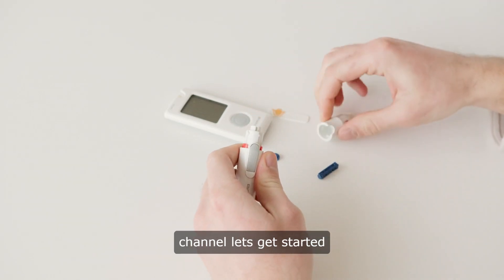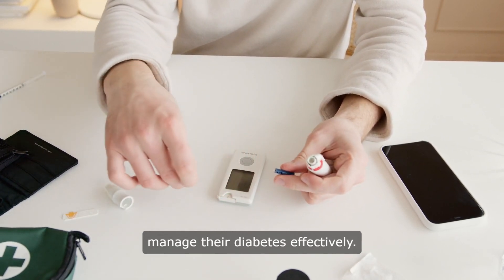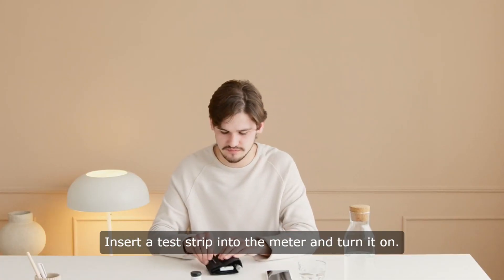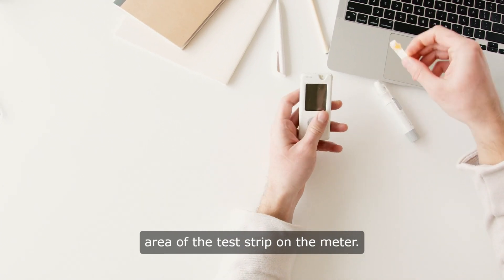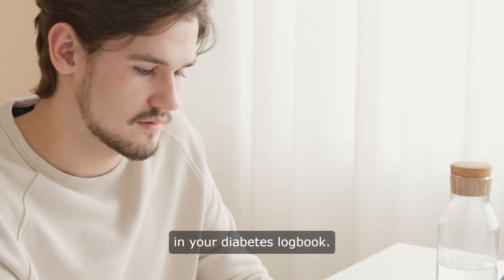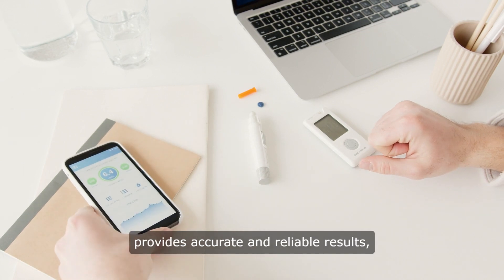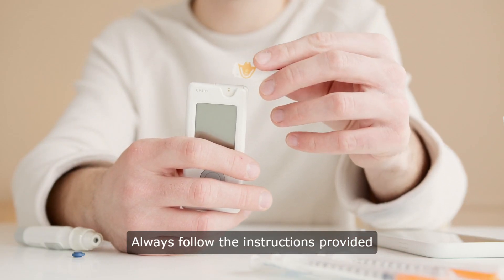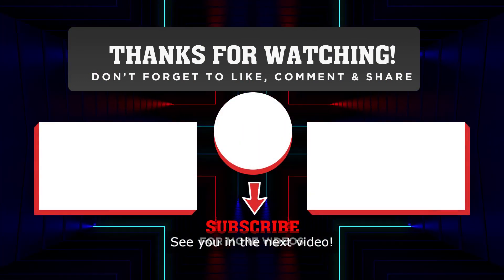Omron Glucose Monitor Effective Diabetes Management | Omron Blood Glucose Monitoring System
Omron Blood Glucose Monitoring System
Discover how to set up the Omron Blood Glucose Monitoring System for effective diabetes management! Start by washing hands, insert a test strip, prick fingertip with the lancet device, apply blood sample, and wait for the reading. Record results and dispose of the used lancet properly. Trust Omron for accurate and reliable blood glucose monitoring.

 Mastering Blood Glucose Monitoring: A Comprehensive Guide

Introduction:

Blood glucose monitoring is a critical aspect of managing diabetes and maintaining overall health. Traditionally, this involved invasive methods such as finger pricks to obtain blood samples. However, with advancements in technology, non-invasive monitoring options have become available, offering convenience and ease of use. In this comprehensive guide, we will explore how to effectively monitor blood glucose levels using both traditional glucometers and innovative non-invasive devices.

Traditional Glucometers:

Traditional glucometers require a small blood sample obtained through a finger prick. Here's how to use them:

1. Prepare the Glucometer: Insert a test strip into the glucometer and turn it on.

2. Obtain a Blood Sample: Use a lancet device to prick your finger and collect a small drop of blood.

3. Test Your Blood Sugar: Apply the blood sample to the test strip and wait for the glucometer to display your blood glucose level.

4. Record Your Results: Take note of your blood glucose level and any relevant information such as the time of day or recent meals.

Non-Invasive Blood Glucose Monitors:

Non-invasive blood glucose monitors offer a painless alternative to traditional methods. These devices use advanced technology to measure blood glucose levels without the need for blood samples. Here's how to use them:

1. Wear the Device: Non-invasive blood glucose monitors are typically worn on the wrist like a smartwatch. Follow the manufacturer's instructions for proper placement.

2. Activate the Monitor: Turn on the monitor and follow any initial setup instructions provided.

3. Monitor Your Blood Sugar: The device will continuously monitor your blood glucose levels throughout the day. Some devices may require periodic calibration or adjustments.

4. Review Your Readings: Check the monitor regularly to view your blood glucose readings. Many devices offer features such as real-time tracking and trend analysis to help you better understand your blood sugar levels.

Choosing the Right Monitor:

When selecting a blood glucose monitor, consider factors such as accuracy, ease of use, and additional features. Here are some top picks for both traditional glucometers and non-invasive monitors:

1. Traditional Glucometers:
   - Contour Next One: Known for its accuracy and ease of use.
   - Freestyle Libre: Offers continuous glucose monitoring without the need for finger pricks.
   - Accu-Chek Guide: Provides reliable readings with a user-friendly design.

2. Non-Invasive Monitors:
   - CNoga Non-Invasive Glucometer: Utilizes optical technology to measure blood glucose levels painlessly.
   - Validio Smartwatch: Offers non-invasive monitoring with advanced tracking features.
   - Circa Smartwatch: Combines fitness tracking with blood glucose monitoring for overall wellbeing.

Tips for Effective Monitoring:

Regardless of the type of monitor you choose, here are some tips for effective blood glucose monitoring:

- Test at consistent times each day to track trends in your blood sugar levels.
- Keep track of your readings and share them with your healthcare provider.
- Stay informed about new advancements in blood glucose monitoring technology.
- Maintain good overall health through a balanced diet, regular exercise, and stress management.

Conclusion:

Blood glucose monitoring is a vital aspect of diabetes management, allowing individuals to track their blood sugar levels and make informed decisions about their health. Whether using a traditional glucometer or a non-invasive monitor, it's essential to monitor blood glucose levels regularly and take appropriate action as needed. By following the tips outlined in this guide, you can effectively manage your diabetes and maintain optimal wellbeing.